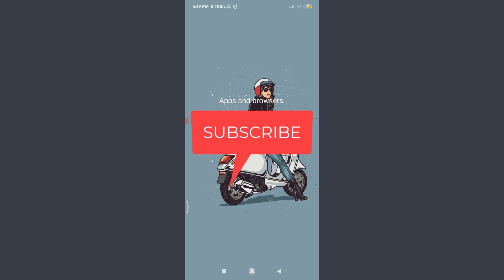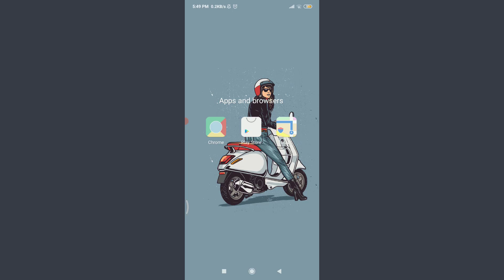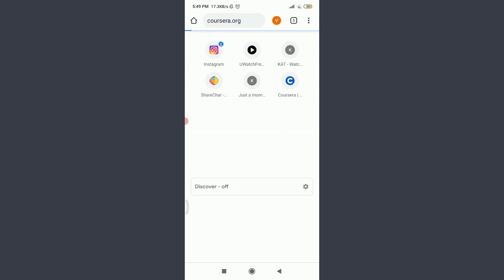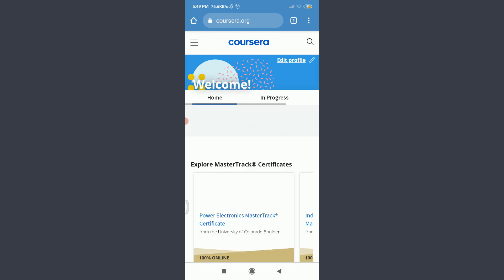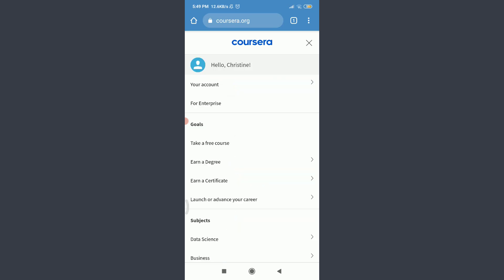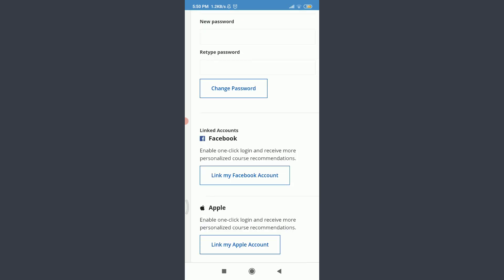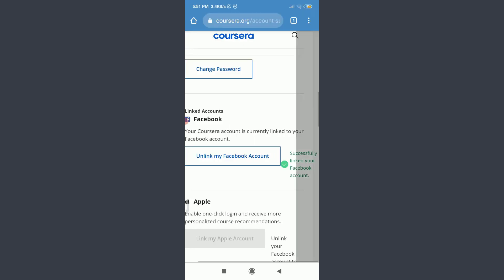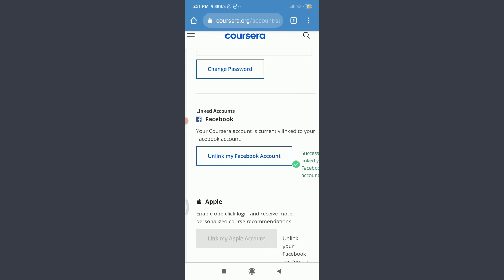Connect Coursera Account To Facebook | Coursera App | 2021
In this video I will guide you in quick easy steps to link your Coursera account to Facebook.